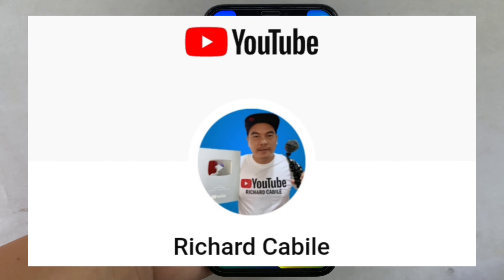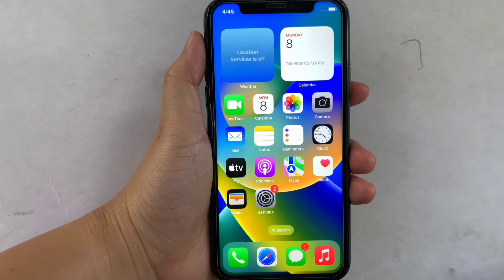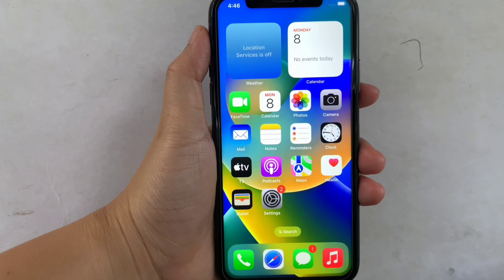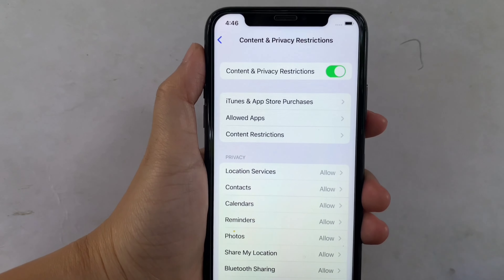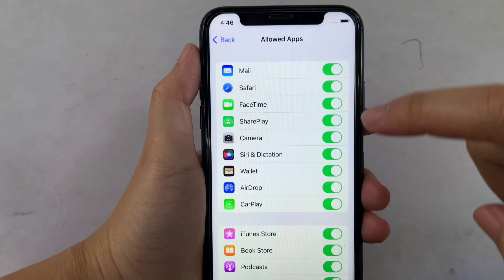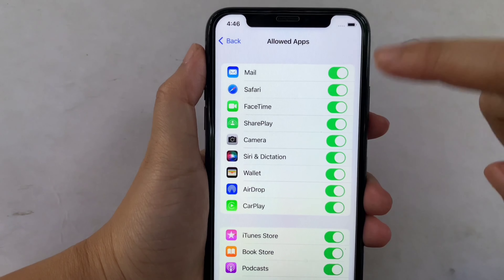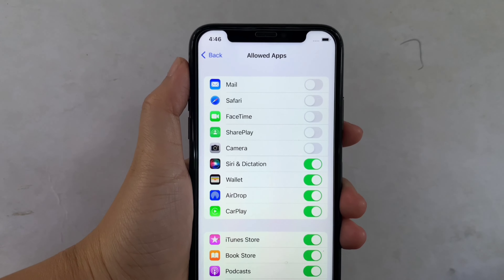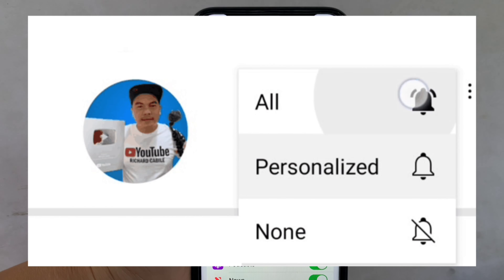How to enable or disable allowed apps in content & privacy restrictions on iPhone X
Do you want to enable or disable allowed apps in content & privacy restrictions on iPhone X mobile phone.

Thanks...